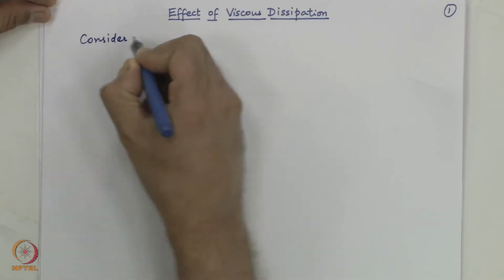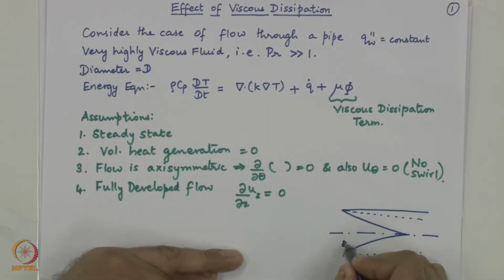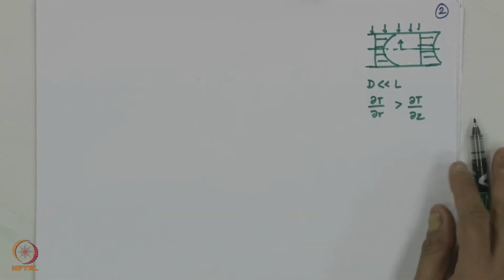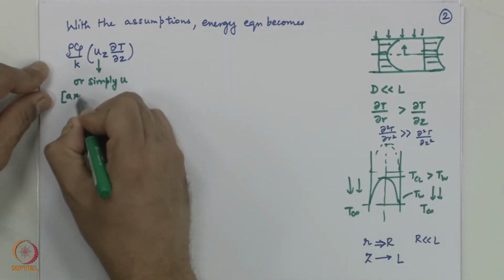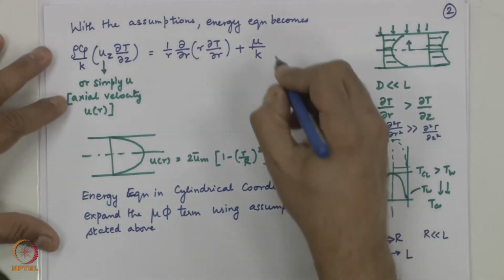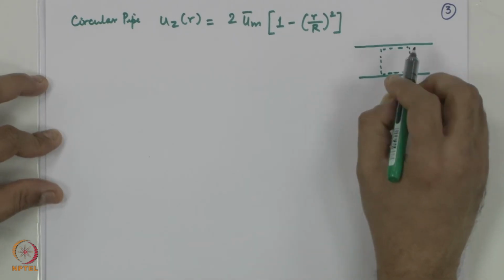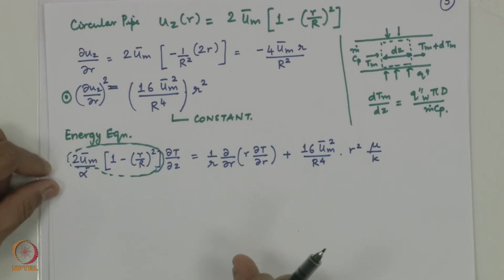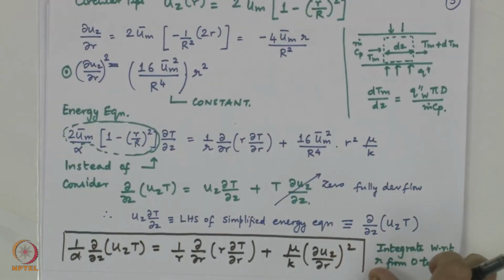Week 9: Lecture 50: Effect of Viscous Dissipation on Nusselt number - 1